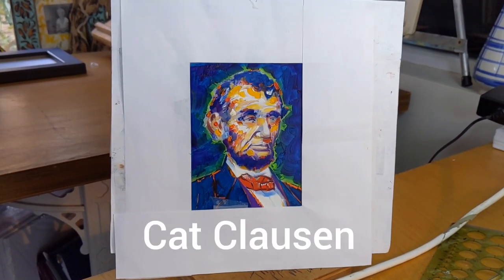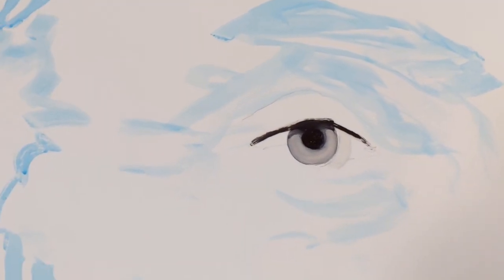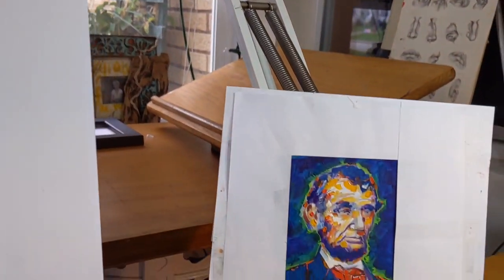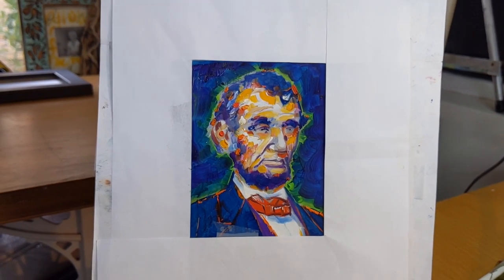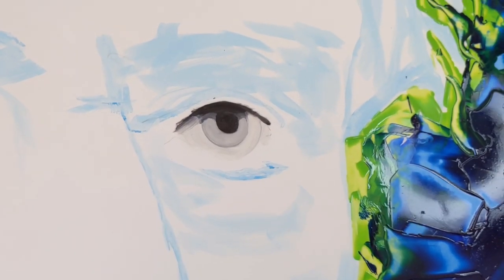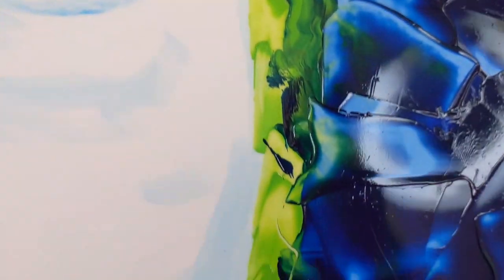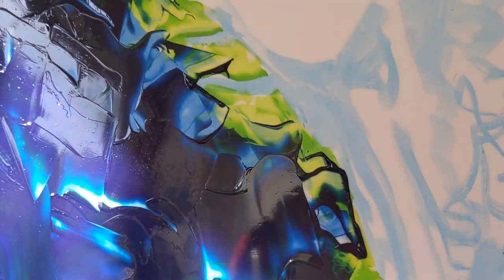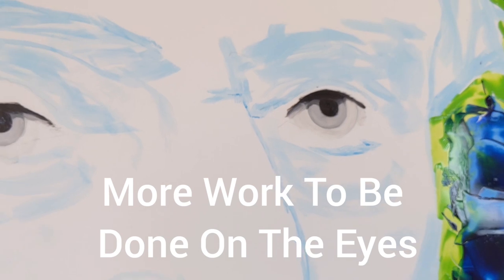Commission Started -! See Day 1 and 2 Of Progress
Watch as artist, Cat Clausen begins work on her latest LINCOLN oil painting. See her present the thumbnail preliminary sketch, and describe her plan of action. Next, view day two of painting progress.